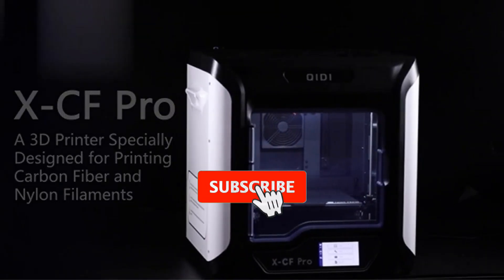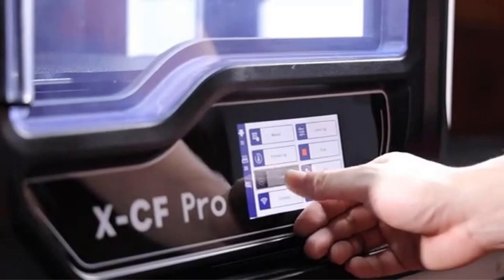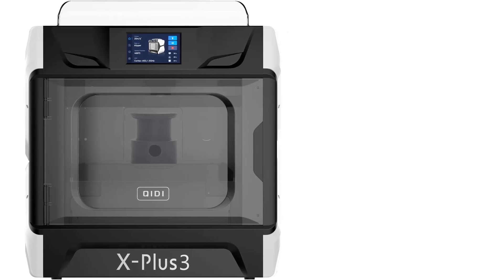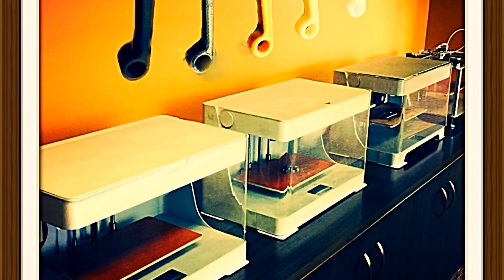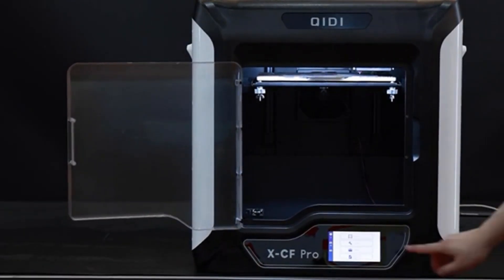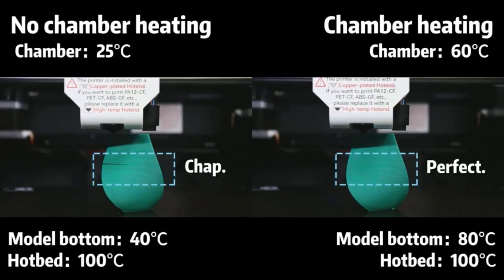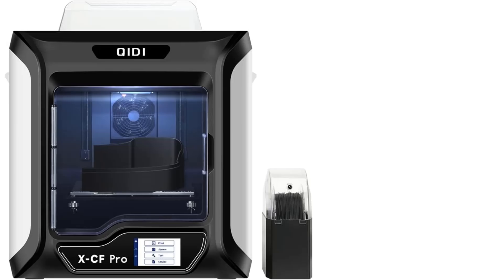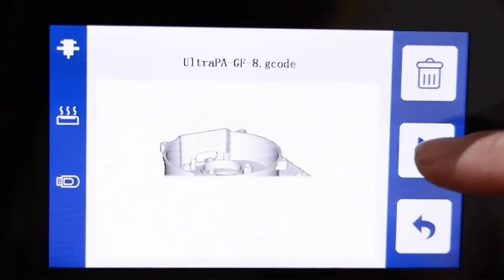✅Best Carbon Fiber 3D Printer | Top 5 3D Printer Reviews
1. Ultimaker S5.
2. QIDI Technology X-Plus 3.
3. Markforged Mark Two.
4. Raise3D Pro2 Plus.
5. QIDI Technology X-CF Pro.

Hey guys in this video we are going to be checking out the Best Carbon Fiber 3D Printer. You Can Buy Right Now. We made This List Based On Our Personal Opinion and hours of research & we have listed them based on the type of features and Price. We have Included options for every type of user so whether you are looking for the best budget.

What 3D printers print with carbon fiber?
Is carbon fiber good for 3D printing?
Is carbon fiber stronger than PLA?
Can the Ender 3 print carbon fiber?
Can Ender 5 print carbon fiber?
What is the strongest 3D printer filament?

      owners.